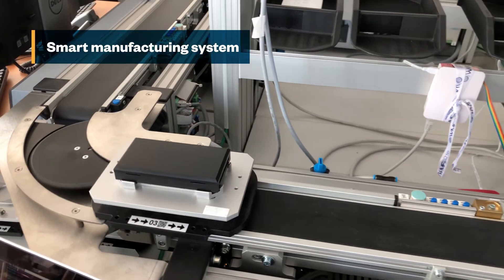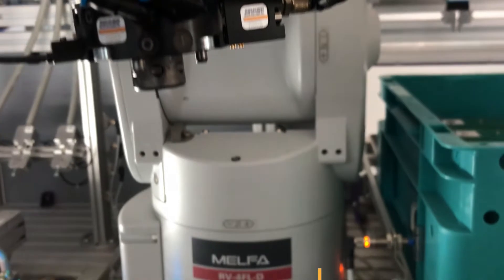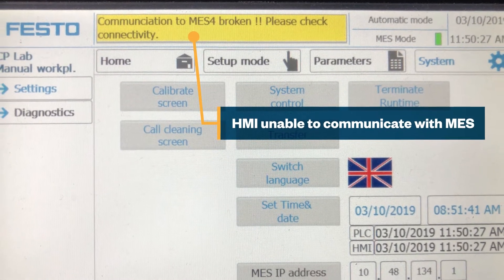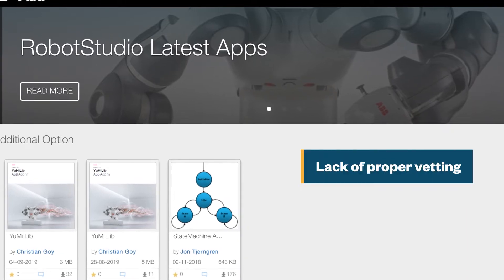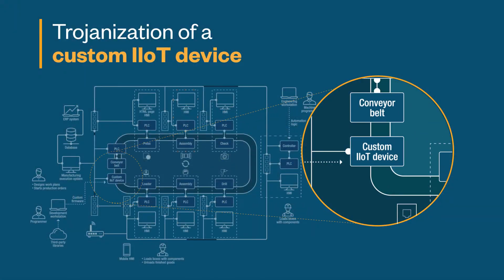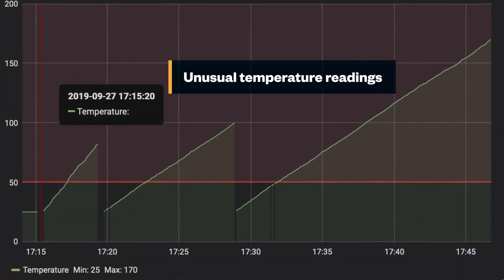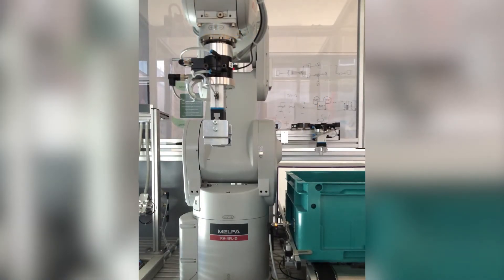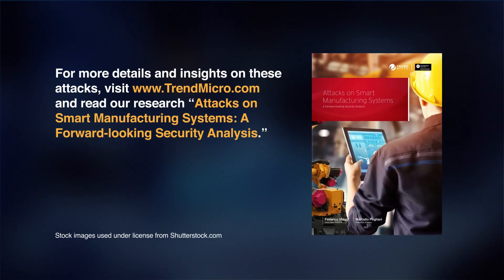Attacks on Smart Manufacturing Systems: A Forward-looking Security Analysis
Smart manufacturing systems are typically isolated from both the outside world and the corporate network. This means that attackers have to take unconventional approaches to be able to compromise these systems. In collaboration with Politecnico di Milano, Trend Micro Research explores the feasibility of a number of attacks and the impact they could have on affected systems.